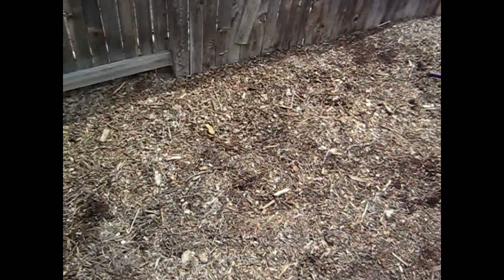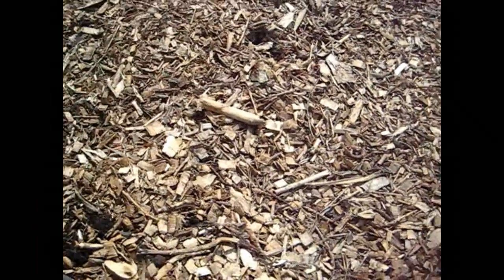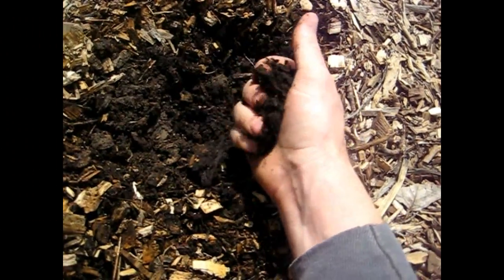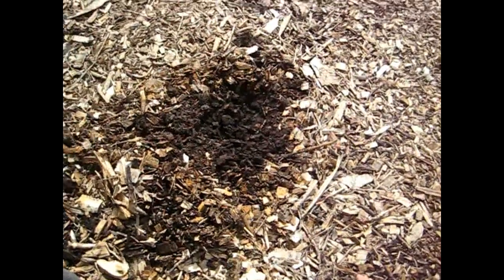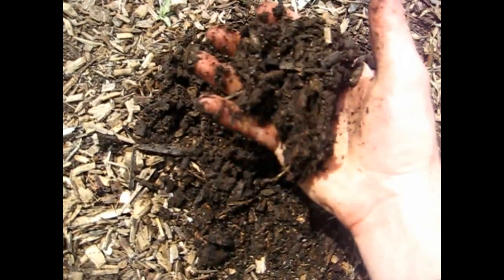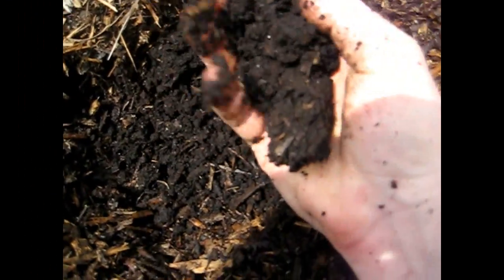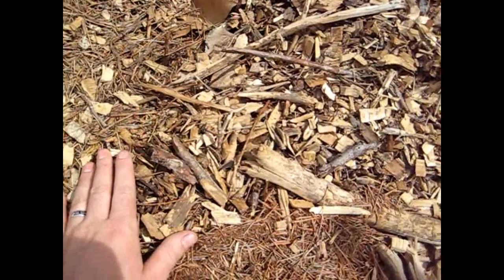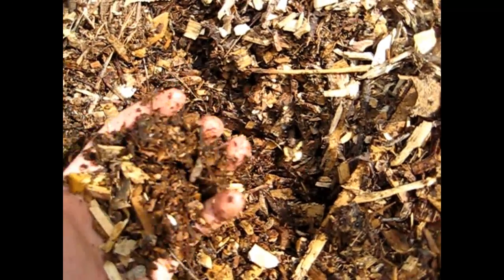How fast do Woodchips Decompose ?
Mittleider vs. Back to Eden
This series is a review of gardening methods that I am using from both the Mittleider Gardening Method and the Back to Eden method.
Many people have asked how fast the woodchips decompose.  This video goes over different sizes of woodchips and how fast they have decomposed and why the differences.
In the video it sometimes says "Two" things and sometimes says "Three".
The three most important things that help speed up the composting of the woodchips in order are:
1. Nitrogen
2. Fungal "Mushroom" spores
3. Mineral Rock Dust
Or the LDSPrepper.com  youtube playlist on the subject.

On this website you can watch the movie for free.
There are also many different youtube videos showing Paul doing things around his garden and explaining how/why he does some things certain ways.